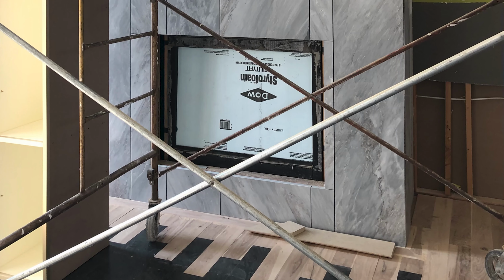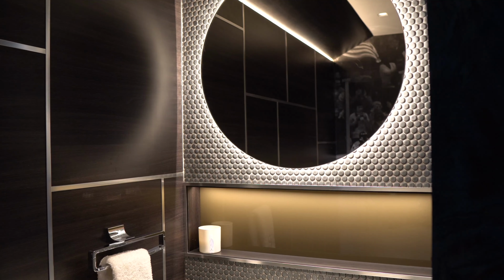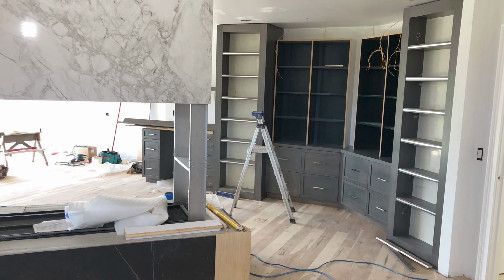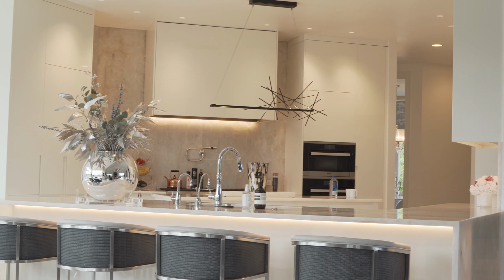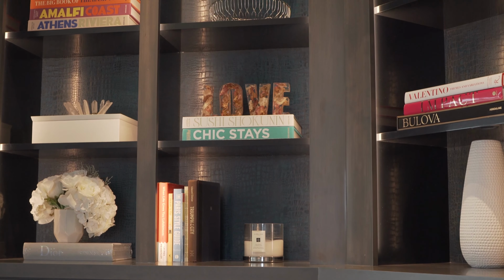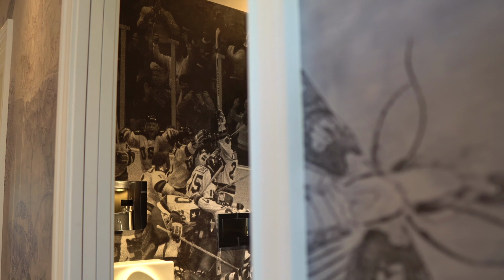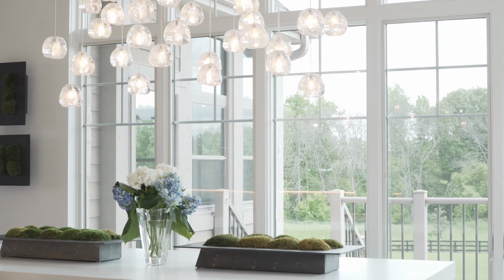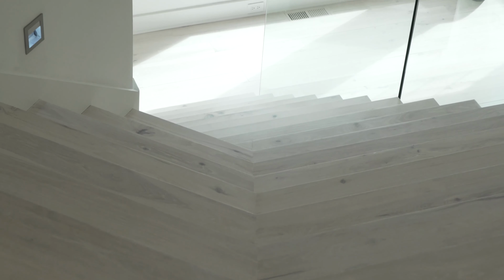Brooke and Tucker's Remodel: High-end Custom Residential Millwork by ConceptWorks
View an awe-inspiring design come to life through ConceptWorks' custom millwork pieces that turned this house into a home. If your team can dream it, we can build it. No design is too difficult or daunting for our team of engineers and craftsman to turn into a reality!